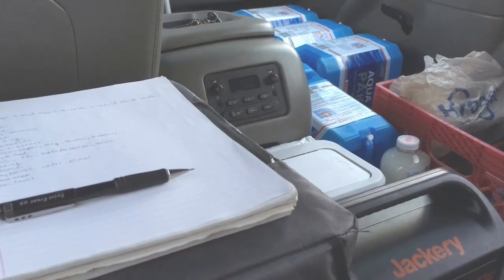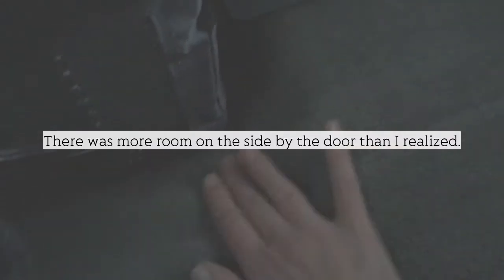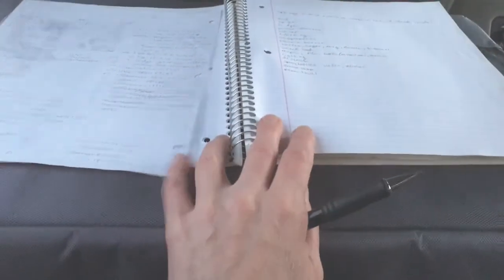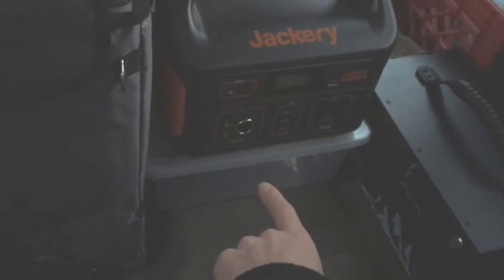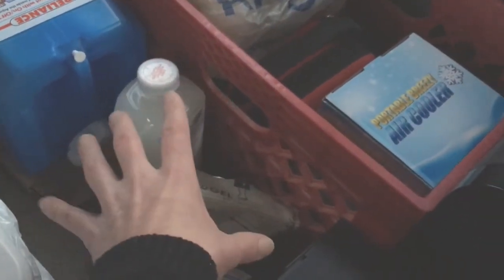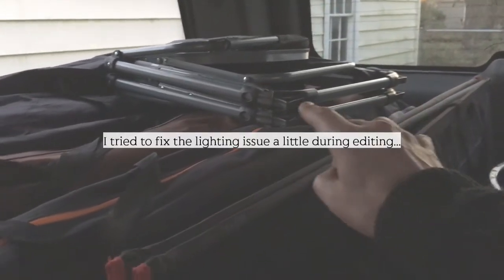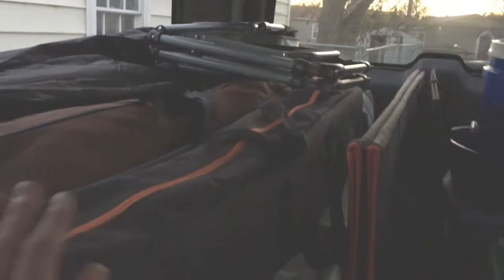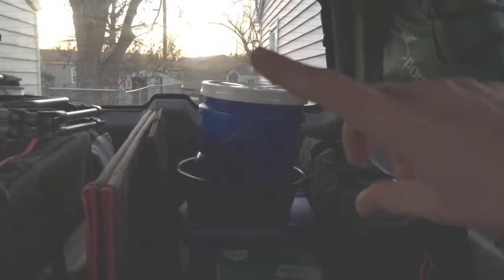Suboverland build out, Episode 5: More planning...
I brought most of my stuff out to the rig to see if it all fits the way I had it sketched out on paper.  I'm really sorry about the bad audio and lighting.  The sun was setting and it was getting dark.  I added brightness during editing to help out.  The mic on my iPhone is a POS that keeps changing volume levels while recording...

The thumbnail image is actually a picture Grady took when I picked up my Suboverland in Twin Falls, Idaho.   We had just dropped off the rental car I drove out there.